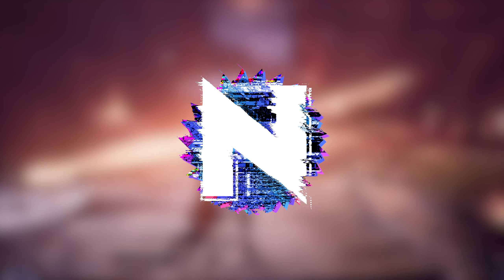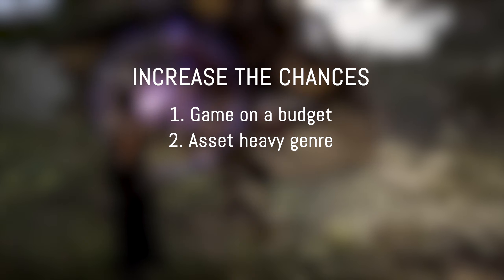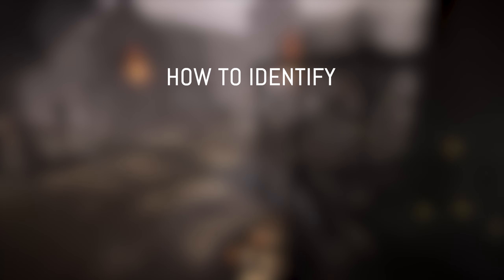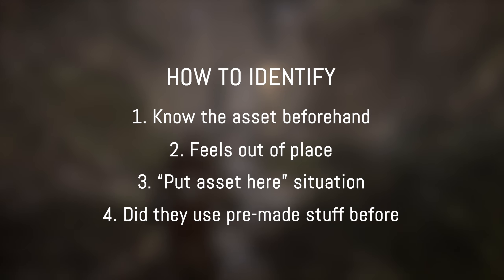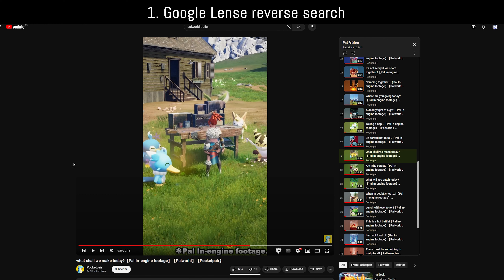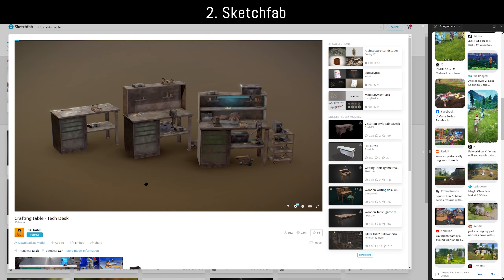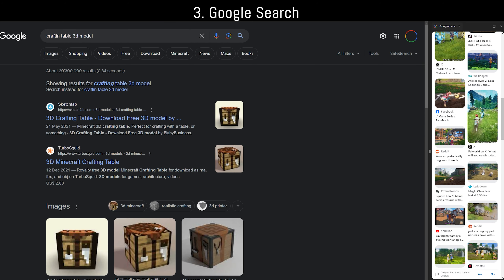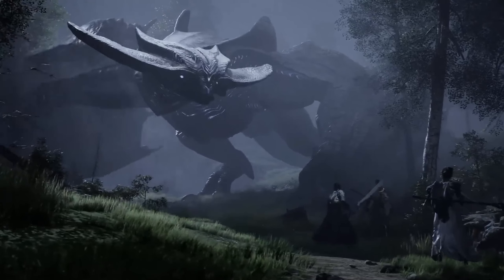how to become an ASSET HUNTER yourself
time to hunt assets on your own, in this video I show you my techniques to find things and maximize your chances of identifying pre-made assets.